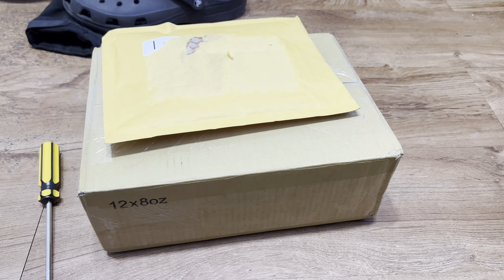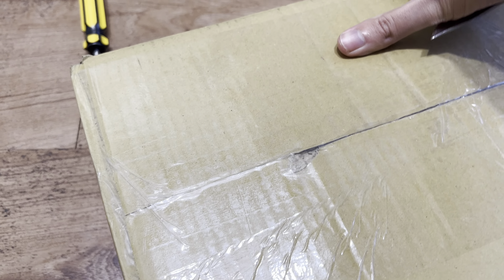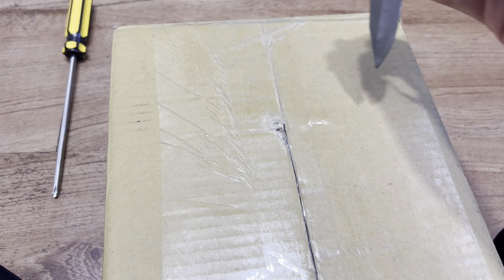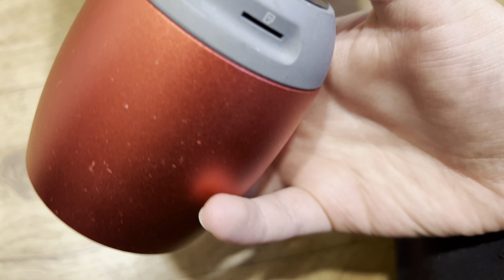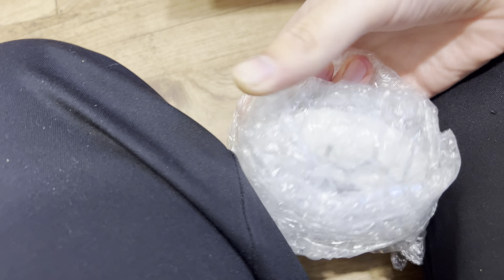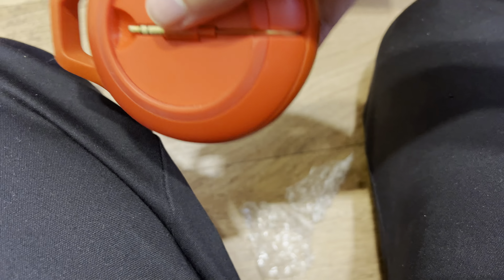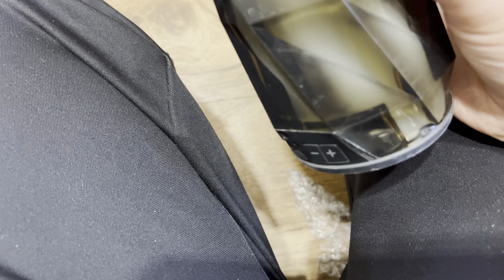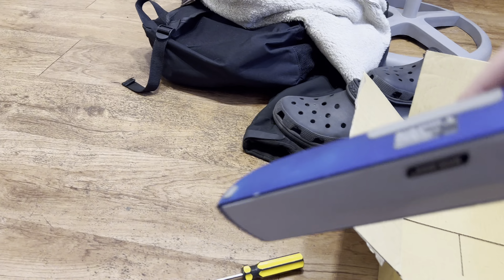Unboxing eBay Speakers - Part Five + Unboxing an eBay Light Bulb e17 Base Adapter